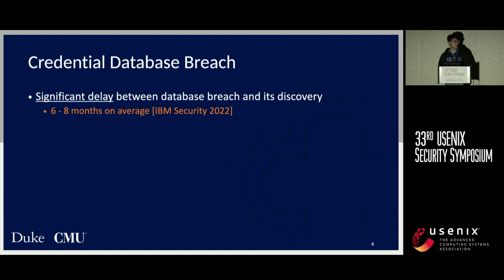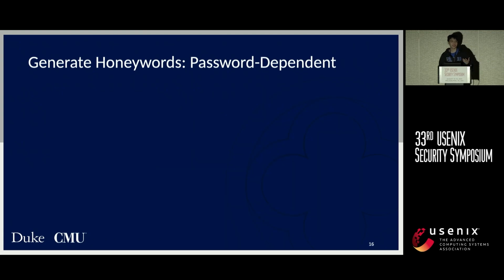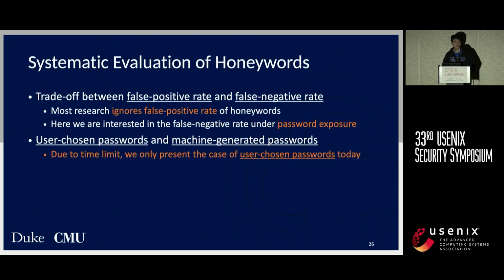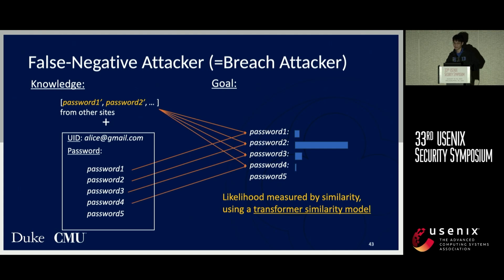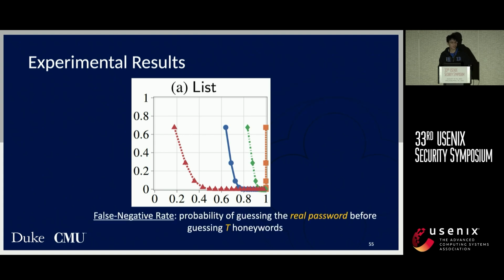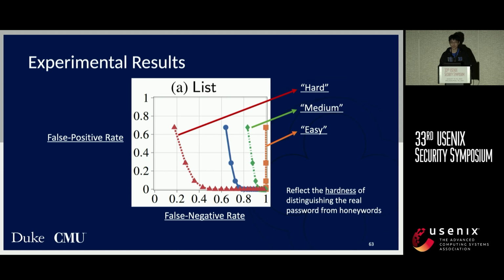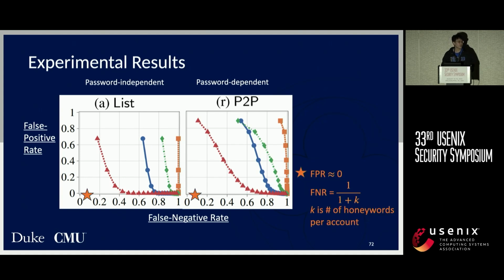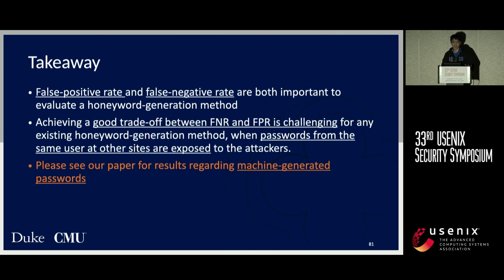USENIX Security '24 - The Impact of Exposed Passwords on Honeyword Efficacy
The Impact of Exposed Passwords on Honeyword Efficacy

Zonghao Huang, Duke University; Lujo Bauer, Carnegie Mellon University; Michael K. Reiter, Duke University

Honeywords are decoy passwords that can be added to a credential database; if a login attempt uses a honeyword, this indicates that the site's credential database has been leaked. In this paper we explore the basic requirements for honeywords to be effective, in a threat model where the attacker knows passwords for the same users at other sites. First, we show that for user-chosen (vs. algorithmically generated, i.e., by a password manager) passwords, existing honeyword-generation algorithms do not simultaneously achieve false-positive and false-negative rates near their ideals of ≈0 and ≈ 1/1+n, respectively, in this threat model, where n is the number of honeywords per account. Second, we show that for users leveraging algorithmically generated passwords, state-of-the-art methods for honeyword generation will produce honeywords that are not sufficiently deceptive, yielding many false negatives. Instead, we find that only a honeyword-generation algorithm that uses the same password generator as the user can provide deceptive honeywords in this case. However, when the defender's ability to infer the generator from the (one) account password is less accurate than the attacker's ability to infer the generator from potentially many, this deception can again wane. Taken together, our results provide a cautionary note for the state of honeyword research and pose new challenges to the field.